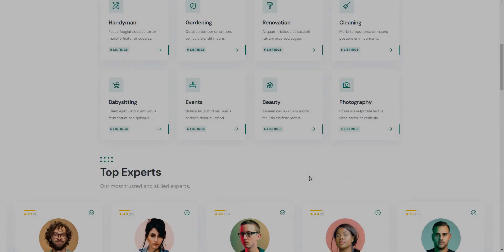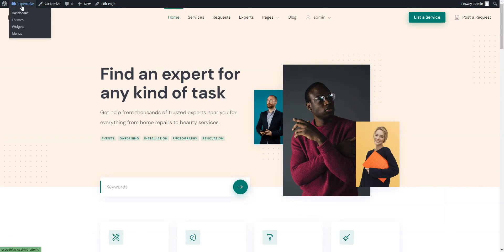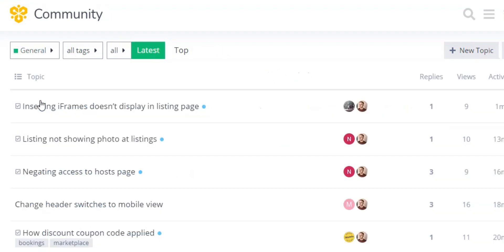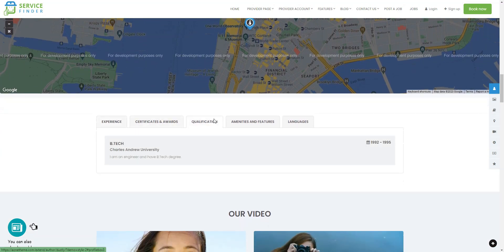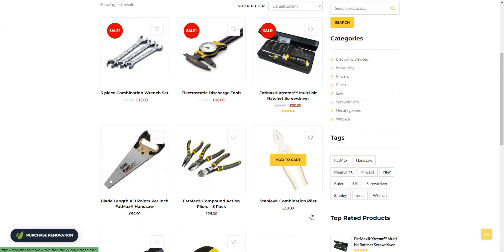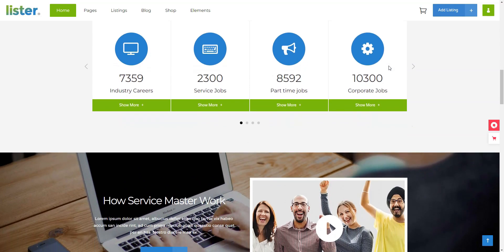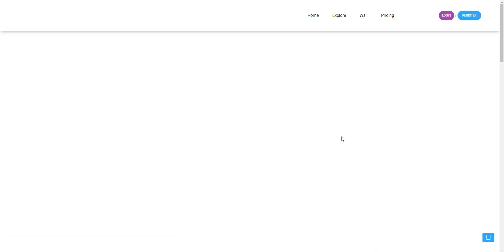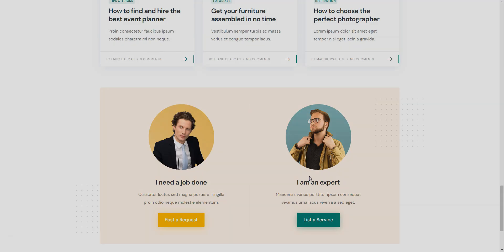An Overview of 5 Most Popular Service Finder WordPress Themes.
In this video, we’ll compare some of the best service finder WordPress themes for building freelance marketplaces, such as TaskRabbit, Thumbtack, or Airtasker.